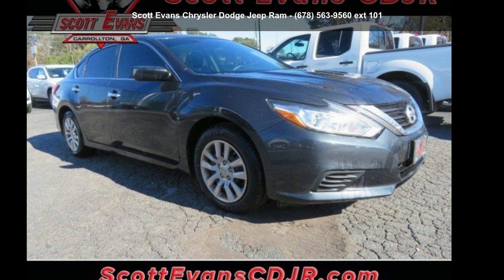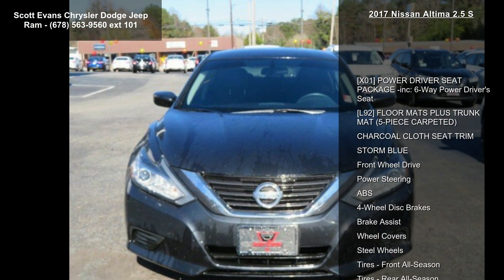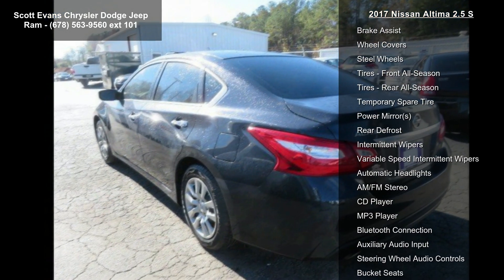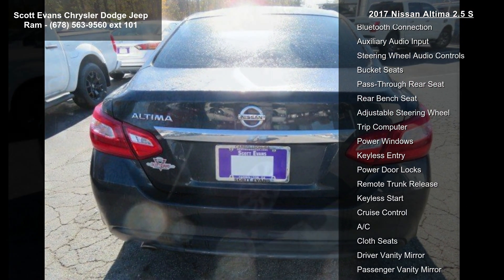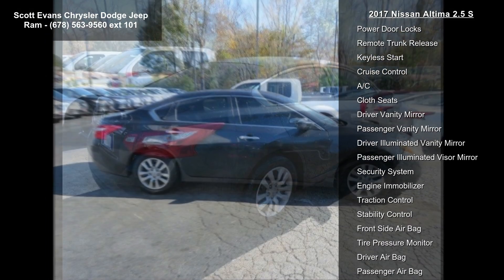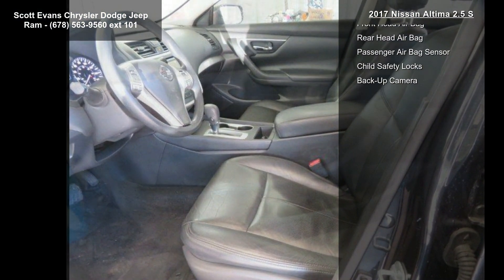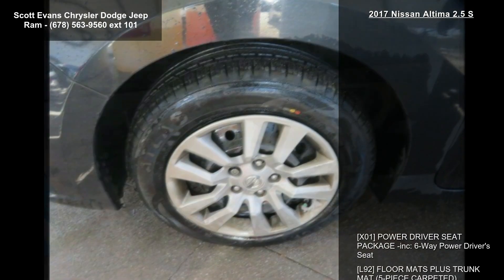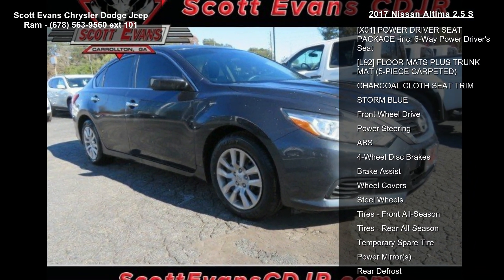2017 Nissan Altima 2.5 S